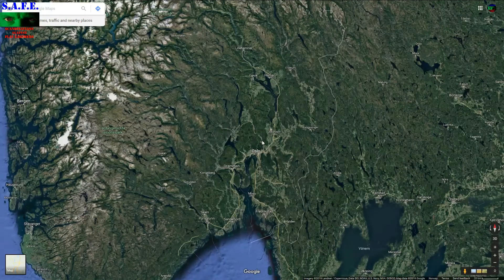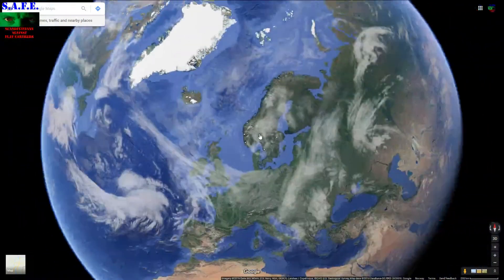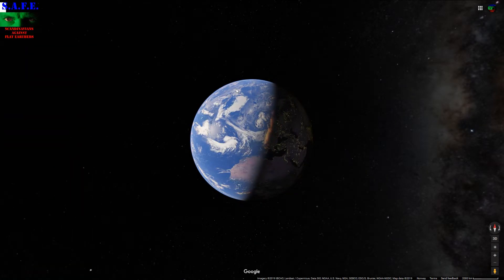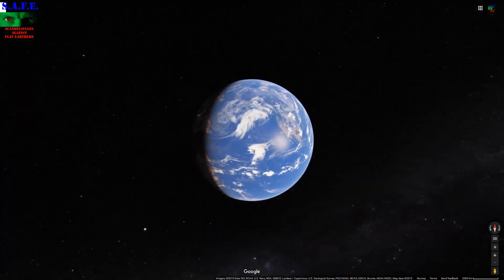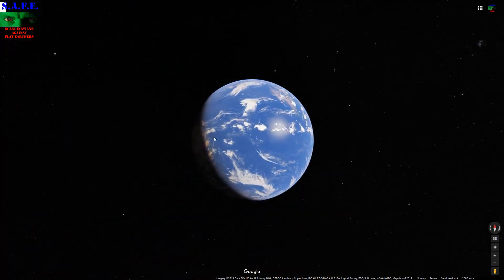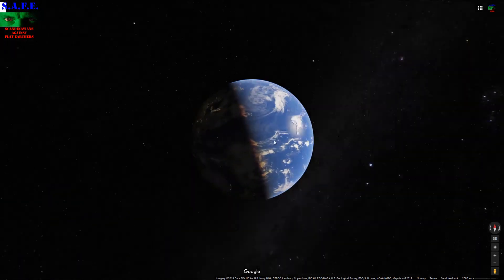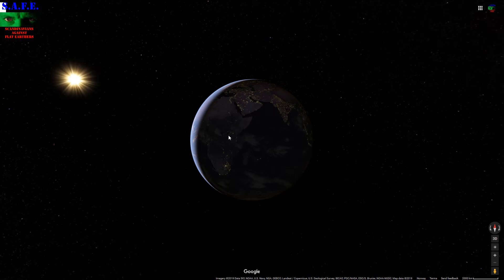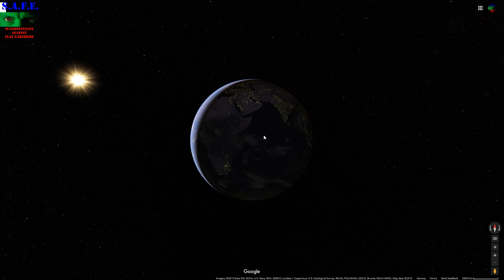My 2cents Said I Was Wrong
Do you really think anyone cares? Do you really think this make me wrong somehow? Get a life!
And get some of your own content!